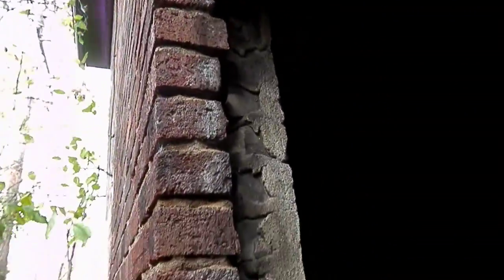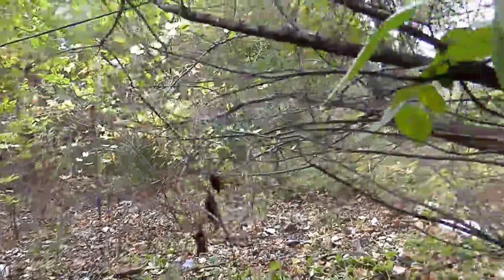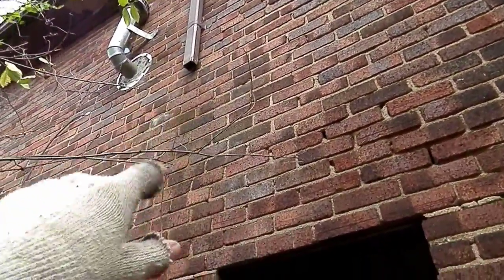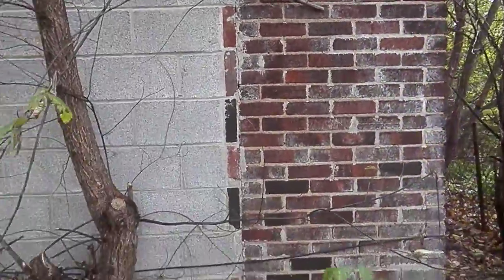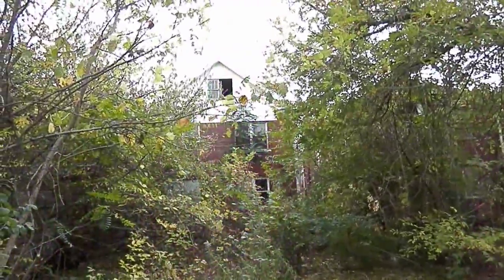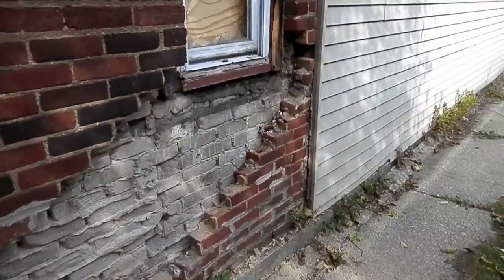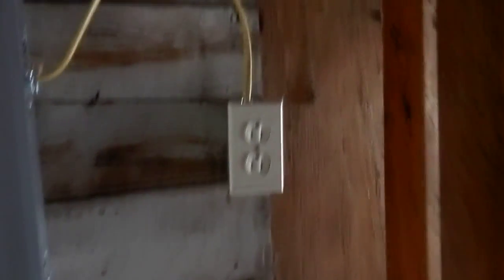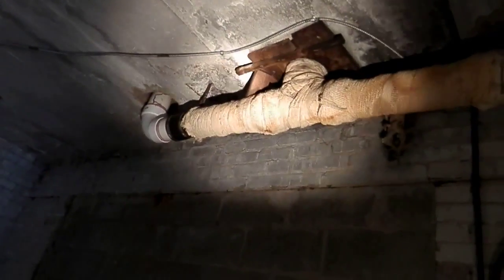Crazy old carriage house in worst part of Detroit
Inspecting large, old homes places like Detroit Boston Edison, Palmer Woods, Indian village.